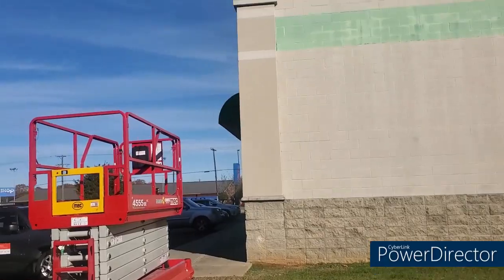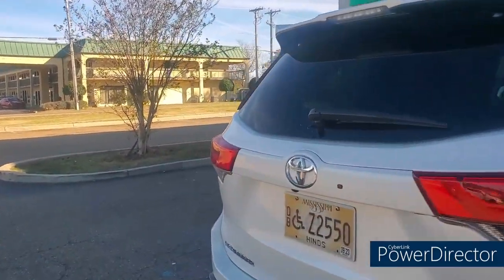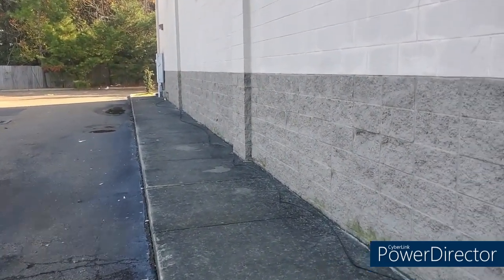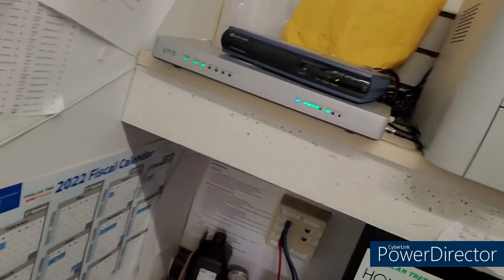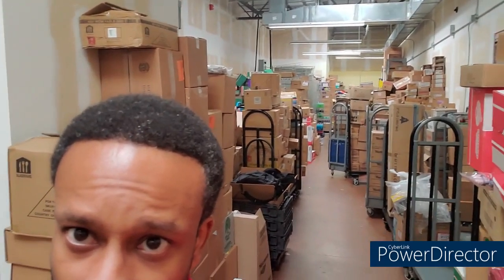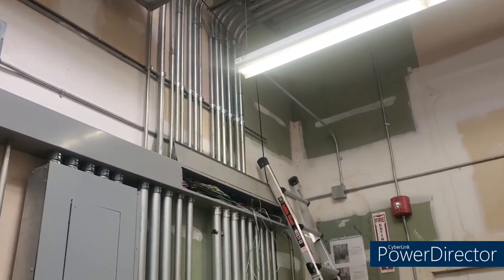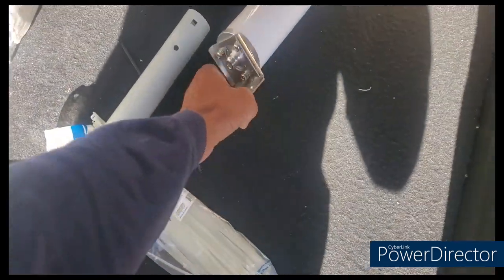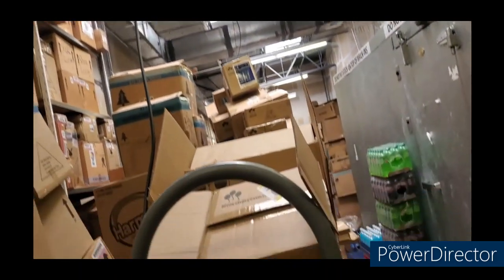Network Signal Enhancement Pt2 | The Adventures of HerringTechnologies.net EP1 | Jackson, MS.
Troubleshooting methods for various networking devices, computers, printers, cabling, routers, switches, networking security cameras, etc.  Raw and unscripted Live Tech TV

to book a online appointment, for consultation or call direct.  Info is listed within the website.